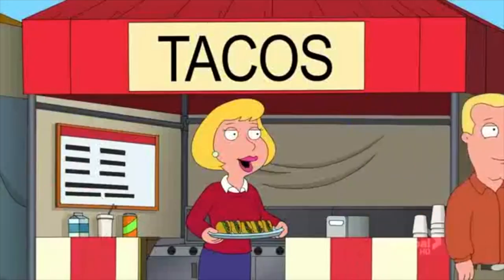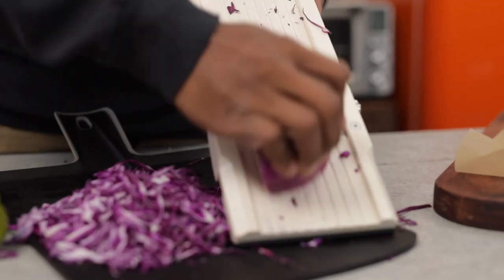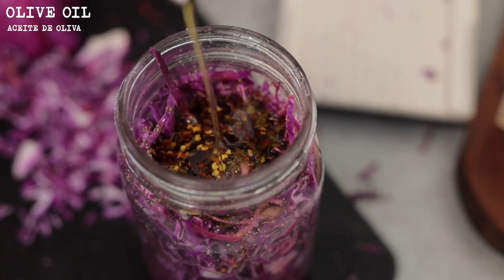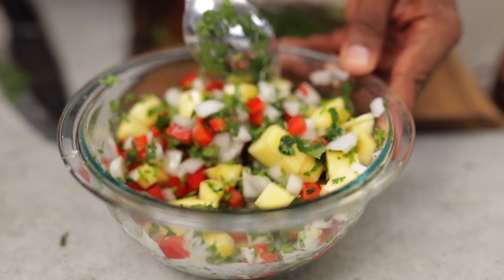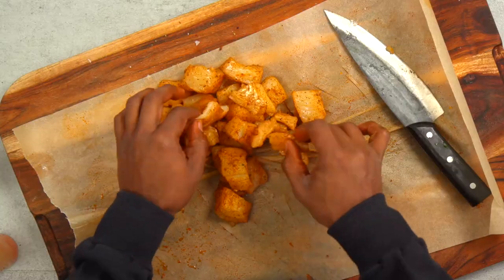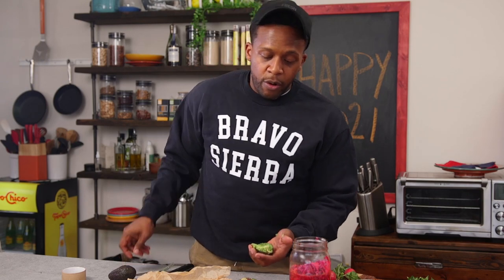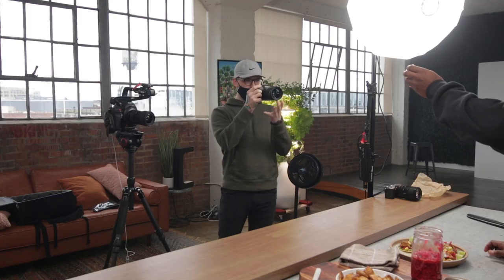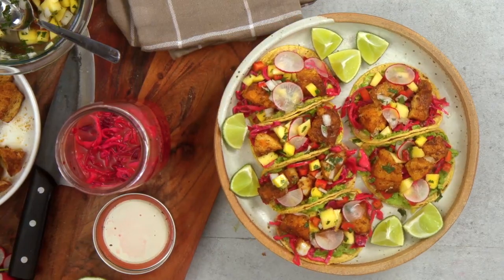Recipe Quickie - Spicy Cod Fish Tacos (Mediterranean Diet)